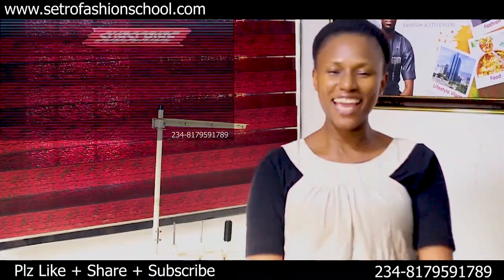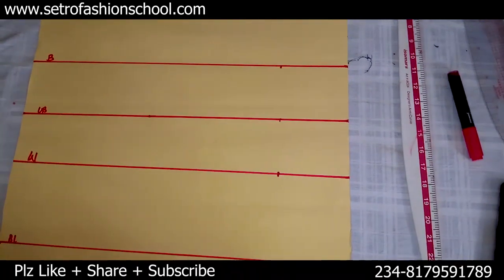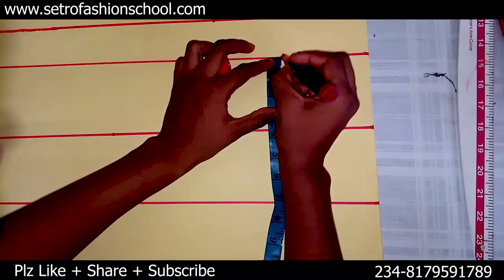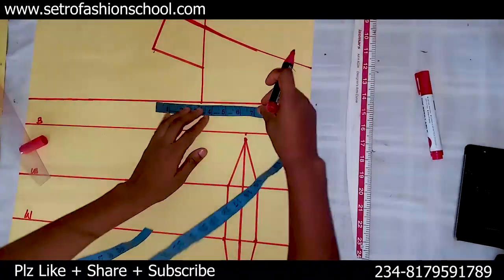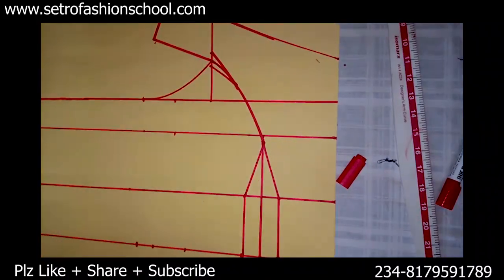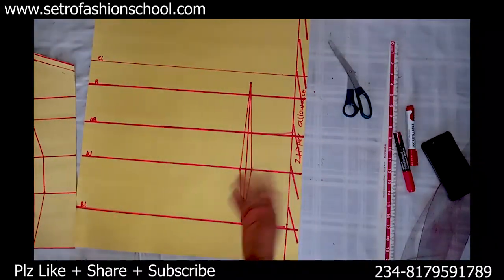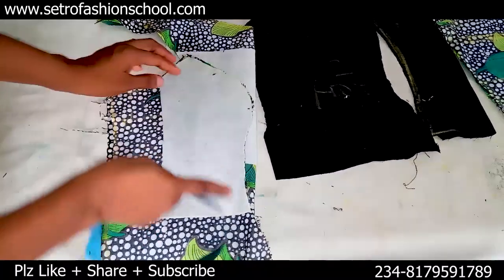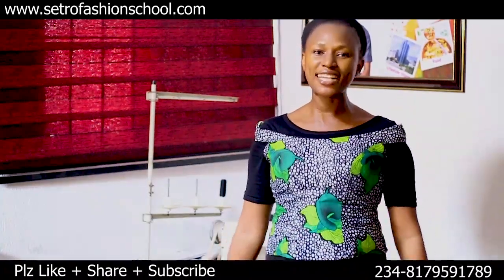HOW TO MAKE OFF SHOULDER BLOUSE/TOPS WITH SLEEVE | PRINCESS DART BUSTIER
This video shows HOW TO MAKE OFF SHOULDER BLOUSE/TOPS WITH SLEEVE  | PRINCESS DART BUSTIER in the easiest way possible.